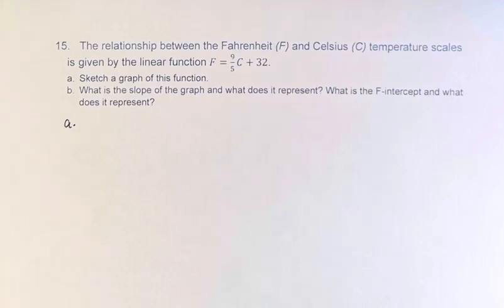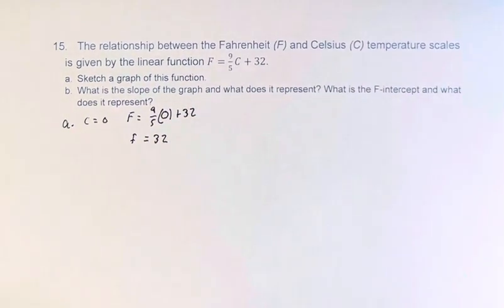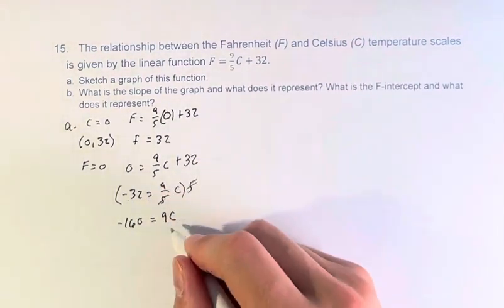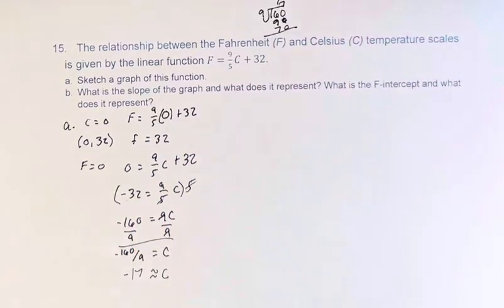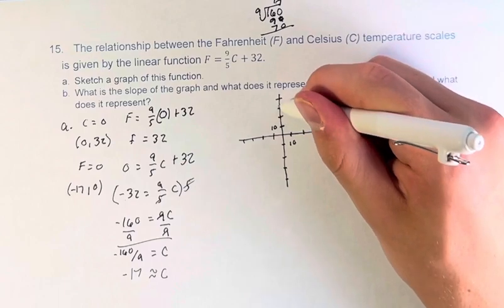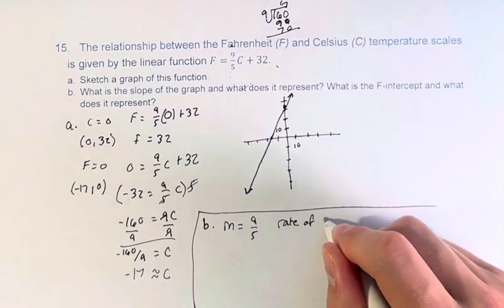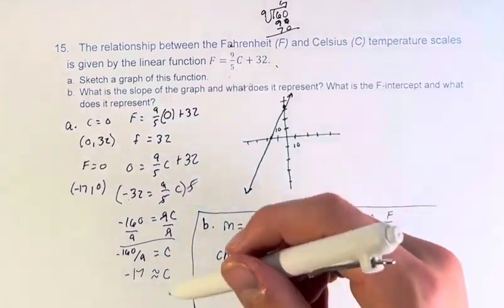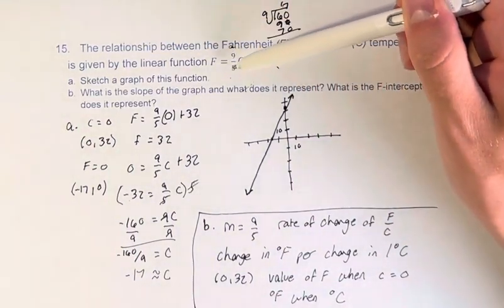15. The relationship between the Fahrenheit (F) and Celsius (C) temperature scales is given by the..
15. The relationship between the Fahrenheit (F) and Celsius (C) temperature scales is given by the linear function F=9/5 C+32.
(a) Sketch a graph of this function.
(b) What is the slope of the graph and what does it represent? What is the F-intercept and what does it represent?